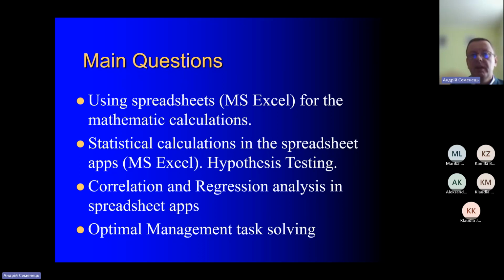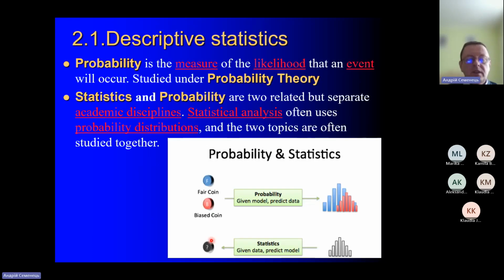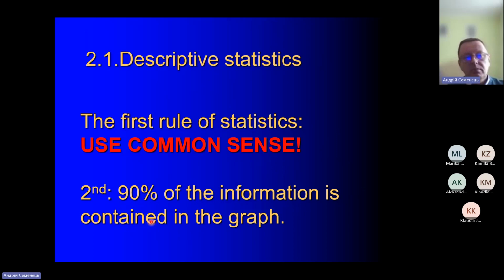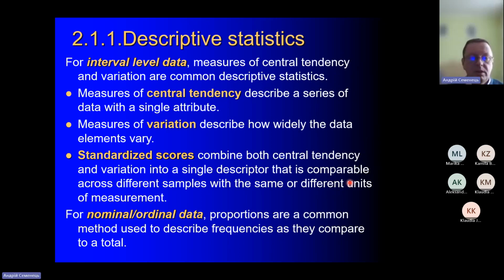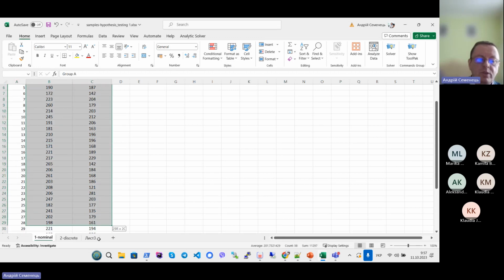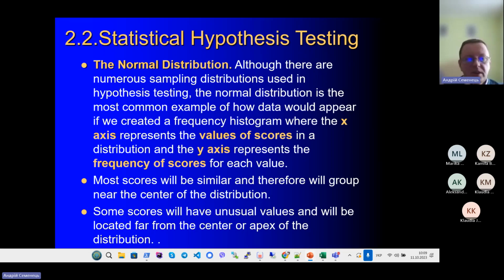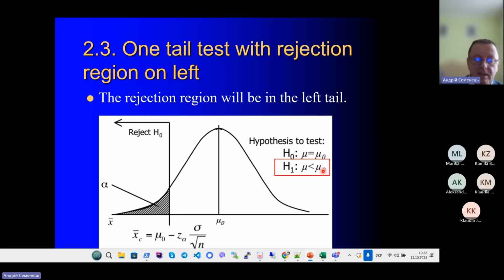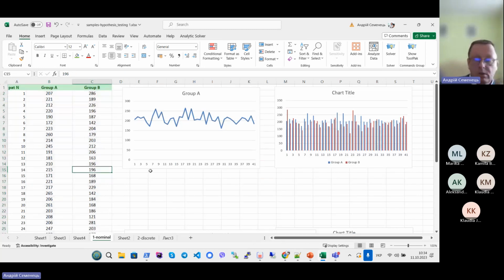Mathematical and statistical data analysis in medicine. Decision making methods(part 1) (Eng - 2023)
Part 1 of the lecture for 1nd year dentistry students. Has been presented in TNMU for students of Medical faculty on October 11, 2023.